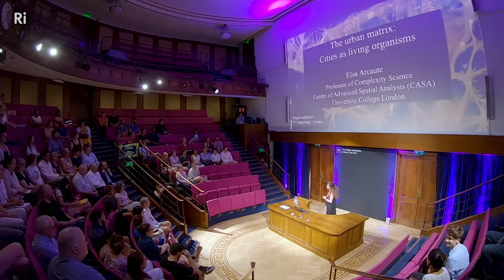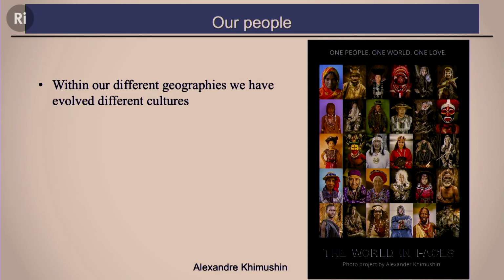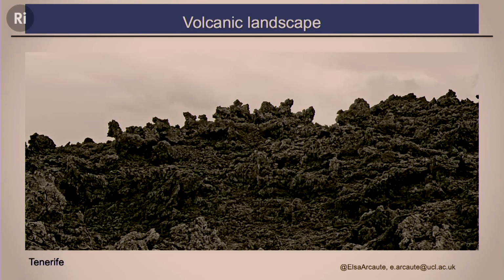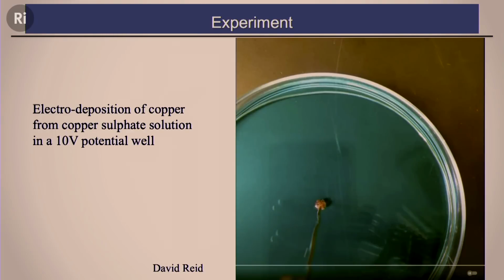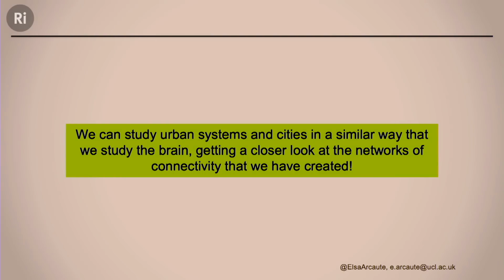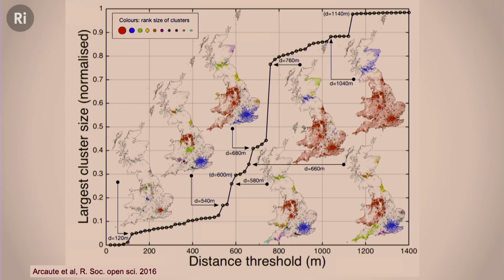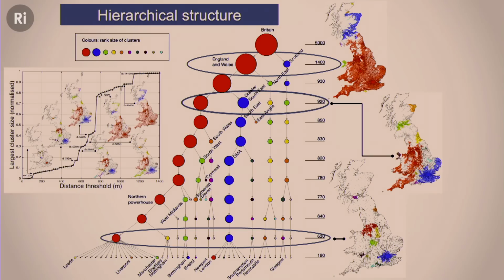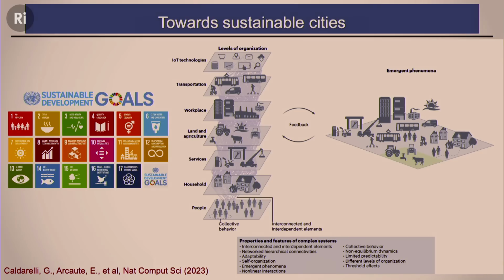The complex science of cities and how they grow – with Elsa Arcaute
What can fractal patterns tell us about how cities are formed and grow? And can you use complexity science to predict voting patterns based on infrastructure?

Complexity science teaches us that "more is different," meaning that interacting parts, for example, people, give rise to new and unexpected properties. Despite cities being often seen as opposite to nature, discover that they share many similar processes with natural systems.

In this lecture, Elsa Arcaute explores fascinating connections, such as how the structure of leaves can help us understand the layout of cities, how urban footprints left over thousands of years resemble the organisation of the brain, and whether there is a collective urban memory that influences socio-economic trends like inequality. Additionally, we will question whether these resemblances are the outcome of our fractal nature.

Elsa Arcaute is Professor of Complexity Science at the Centre for Advanced Spatial Analysis. Her research focuses on modelling and analysing urban systems from the perspective of complexity sciences. Her main branches of research are urban scaling laws, hierarchies in urban systems, defining city boundaries, and the analysis of urban processes using percolation theory and networks.